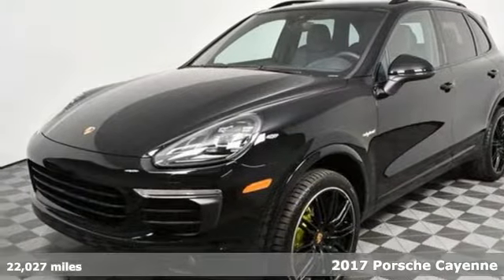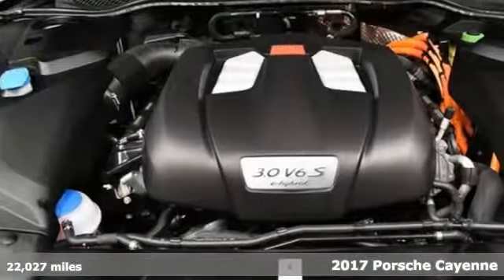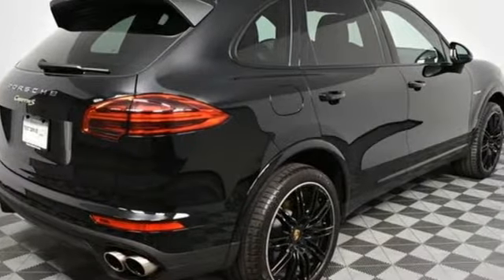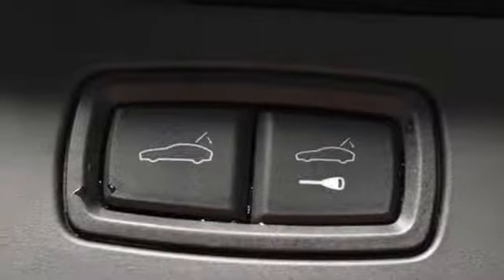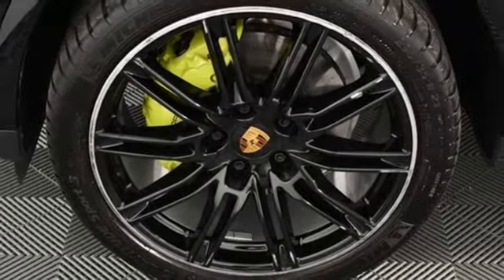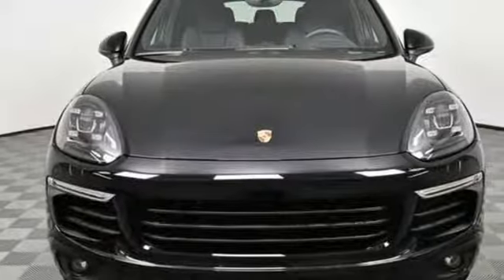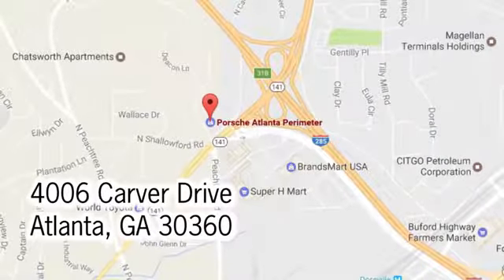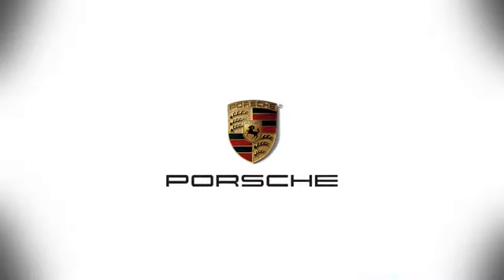Used 2017 Porsche Cayenne Atlanta Alpharetta, GA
Year: 2017
Make: Porsche
Model: Cayenne
Trim: S Hybrid
Engine: V6 Supercharged
Transmission: 8-Speed Automatic with Tiptronic
Color: Black
Interior: Black
Mileage: 22027
Stock #: P31509
VIN: WP1AE2A21HLA72528
CARFAX One-Owner. Clean CARFAX. Certified. Black 2017 Porsche Cayenne S Hybrid brbrPorsche Certified. brbrPorsche Certified Warranty good for 2 additional years starting at the expiration of the original 4 year/50k mile manufacturer's warranty. This Porsche's original factory warranty started on 02/04/2017. Enjoy peace of mind and compelling finance offers when purchased with the Porsche Approved Certified Warranty.brbrWe look forward to hearing from you. Advertised price includes $599 Dealer Service Fee. Recent Arrival!brbrPorsche Approved Certified Pre-Owned Details:brbr * Warranty Deductible: $0br * 111 Point Inspectionbr * 2 year/Unlimited miles beginning after new car warranty expires or from certified purchase date. Includes Trip Interruption reimbursementbr * Transferable Warranty (between private parties)br * Roadside AssistancebrbrAwards:br * 2017 KBB.com 10 Best Luxury SUVs * 2017 KBB.com 10 Most Awarded Brands * 2017 KBB.com Best Resale Value Awards * 2017 KBB.com Brand Image AwardsbrbrbrReviews:brbr * Impressive and rewarding handling when going around turns; wide selection of great engines available; exquisite interior and build quality; long list of options and features to choose from. Source: Edmunds

Address:
4006 Carver Drive